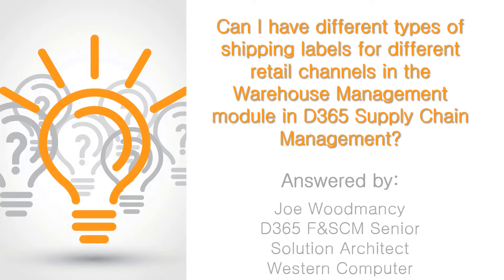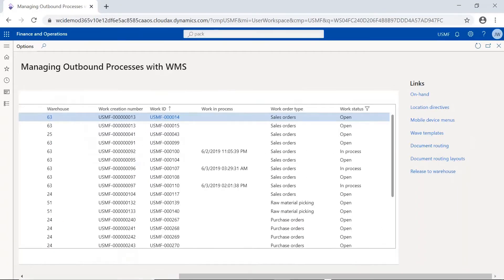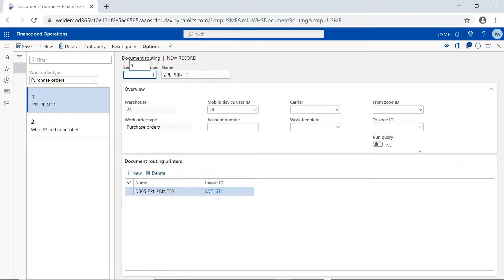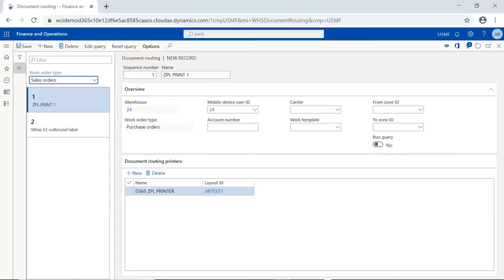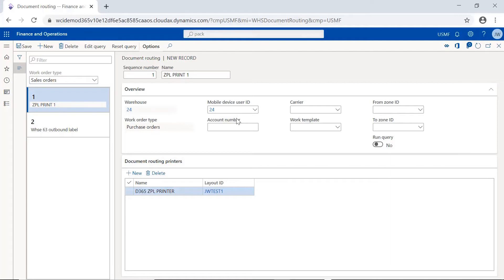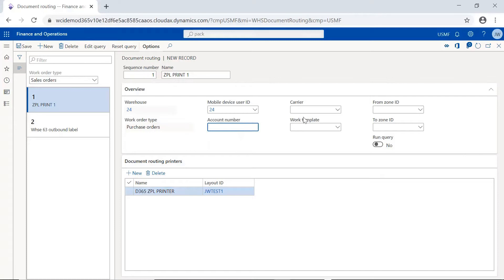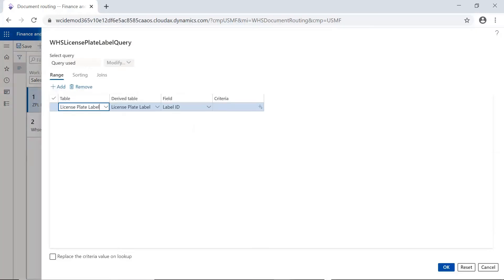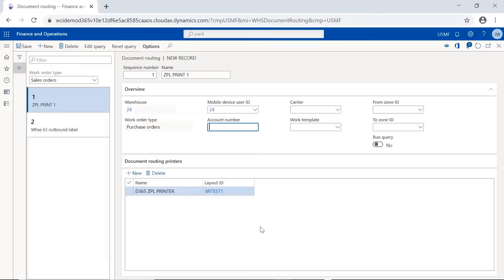Different Shipping Labels in Dynamics 365 Supply Chain Management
This week's question: "Can I have different types of shipping labels in the Warehouse Management module in Dynamics 365 Supply Chain Management?" is answered by Solution Architect, Joe Woodmancy.